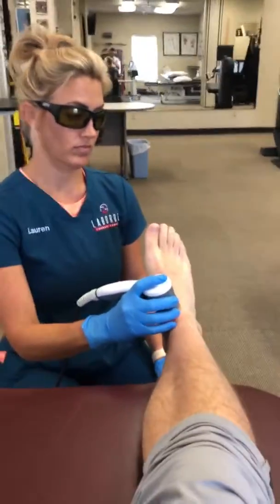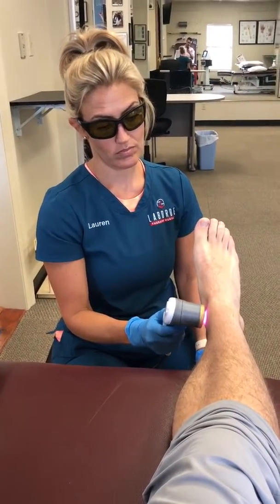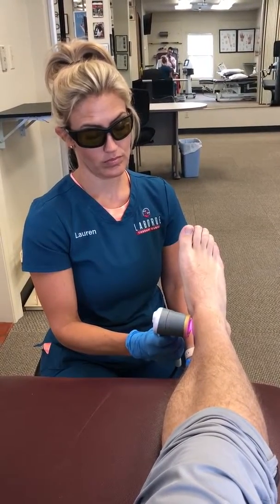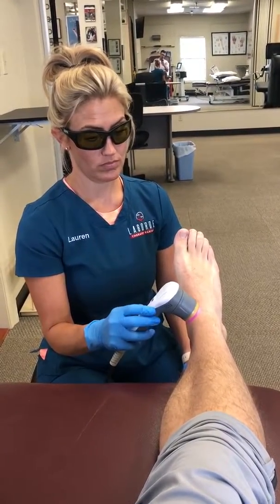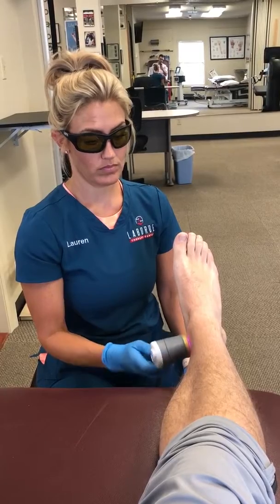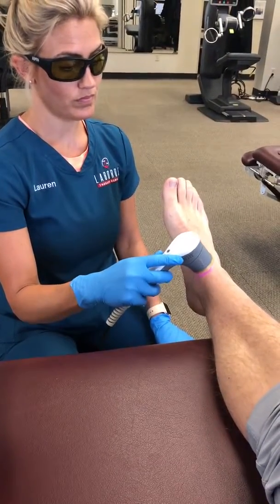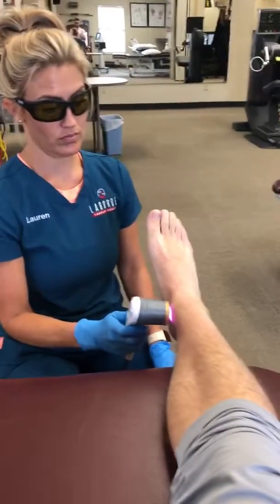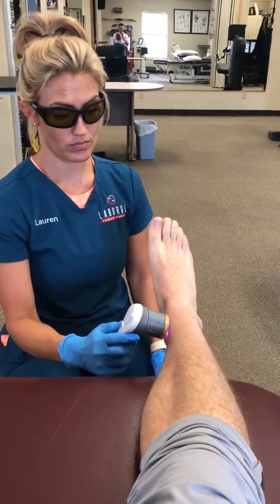Photobiomodulation Laser Therapy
Deep tissue laser therapy is a scientifically proven way to reduce pain and inflammation. Laser therapy utilizes near-infrared (NIR) laser light to stimulate the mitochondria of the body’s cells and boost the production of ATP, which is responsible for the transfer of cellular energy. This stimulation through NIR laser therapy has been shown to treat common conditions, such as reducing pain and inflammation. Laser therapy treatment is painless and non-invasive procedure that promotes the natural healing of the body. Sessions range anywhere from 4 – 15 minutes. If you’re looking for other options besides drugs or surgery, laser therapy might be a great option for you.